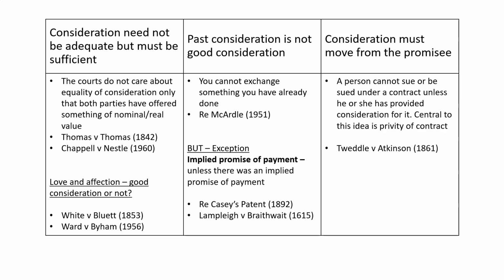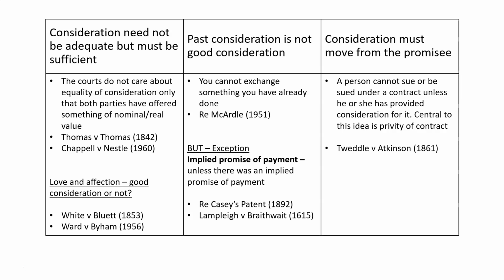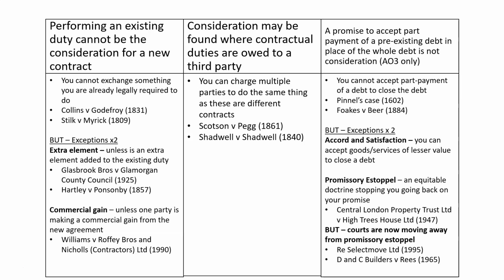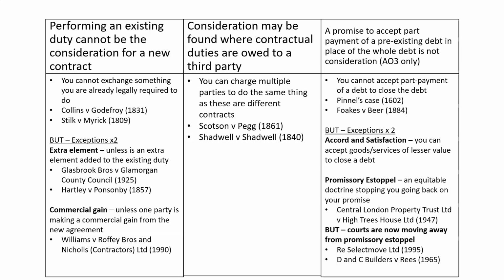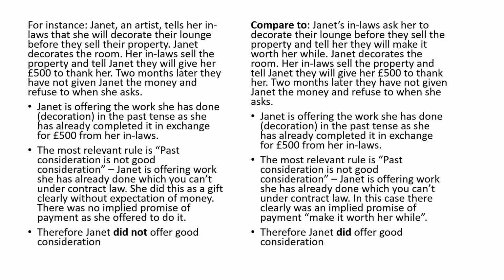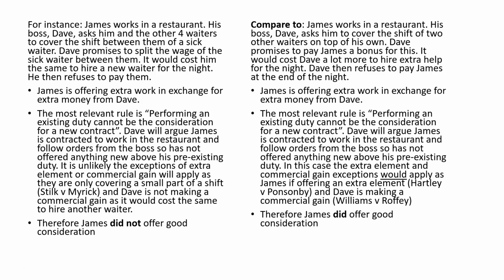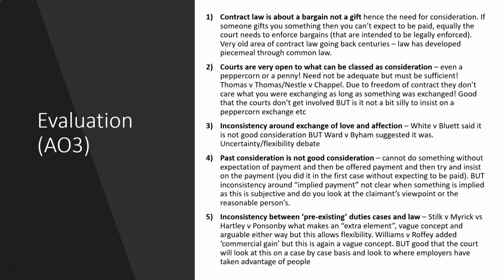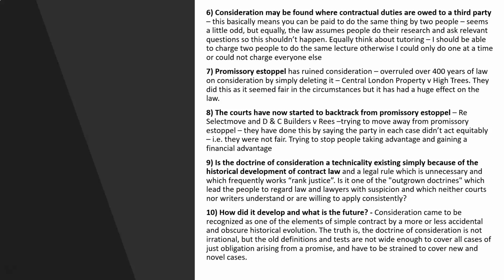Consideration - A Level Law